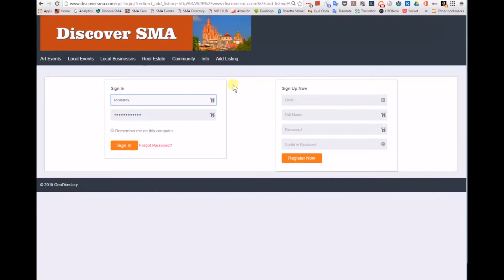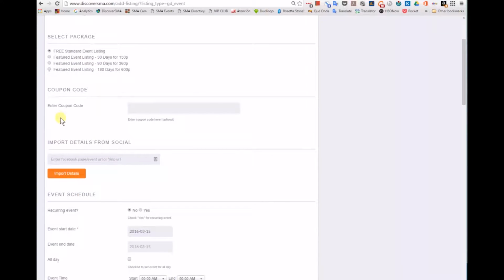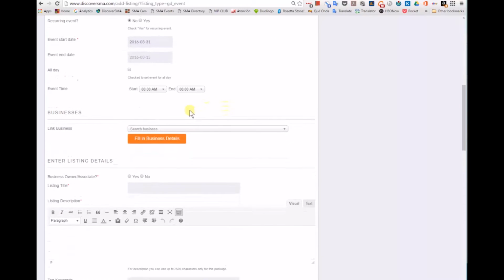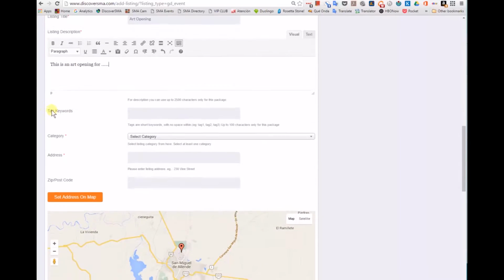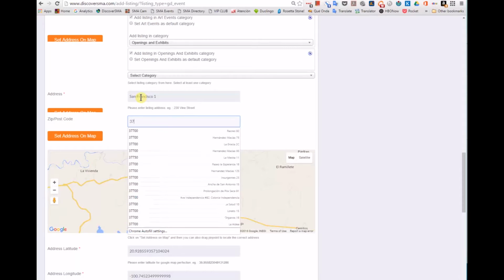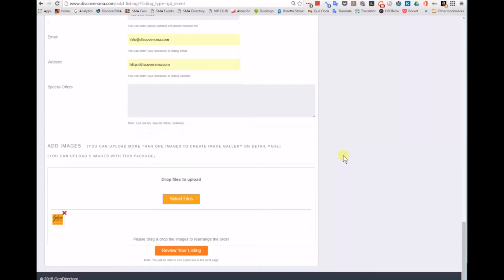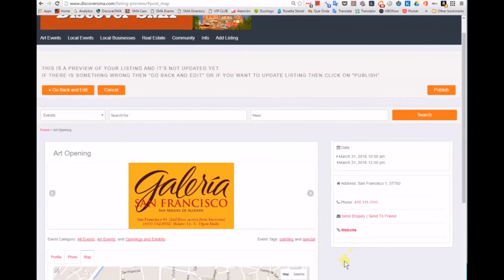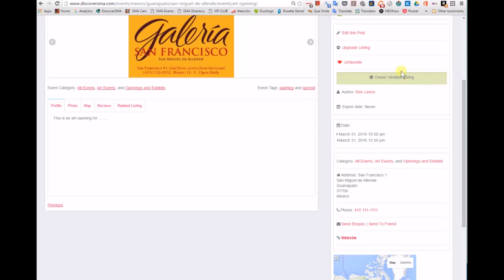Hot to create a Listing for an Event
This video walks through the steps to create a Event Listing.